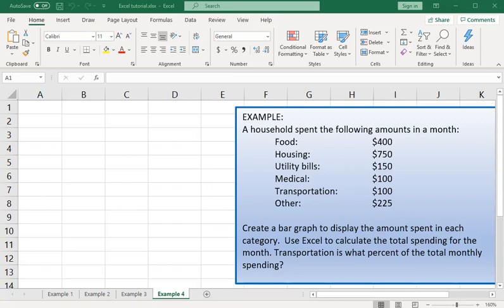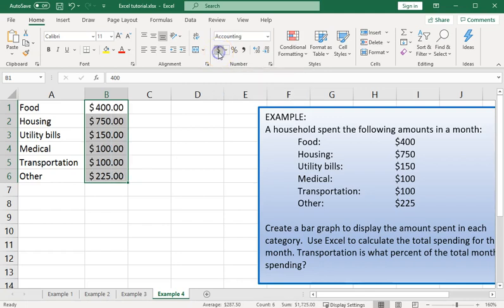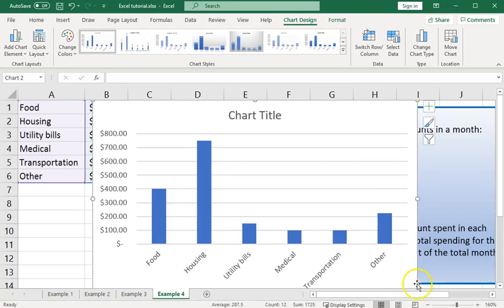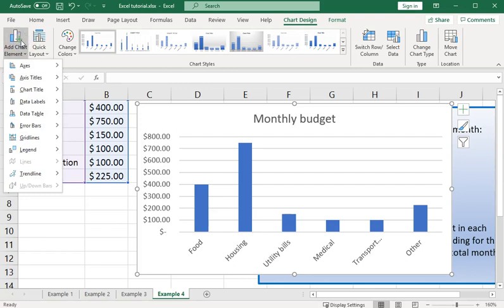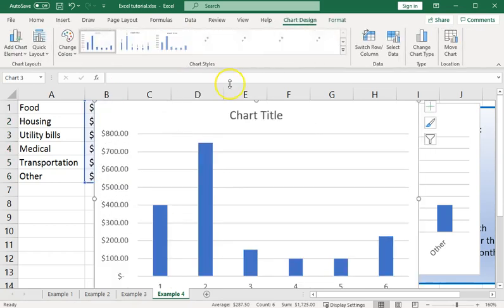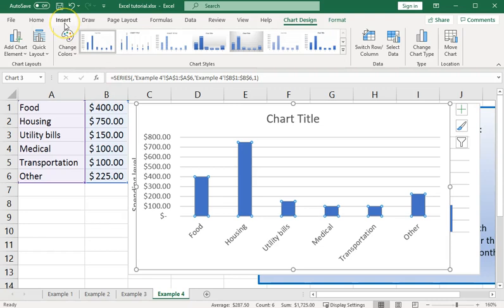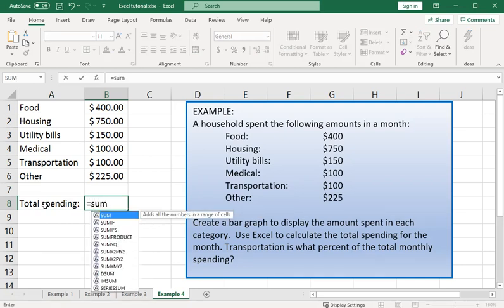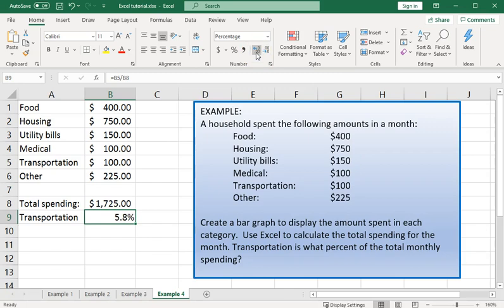Excel - bar graph example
Using Excel to create and format a simple bar graph and do some numeric calculations